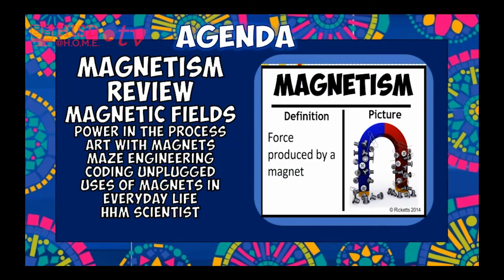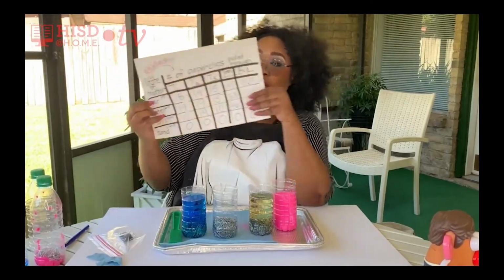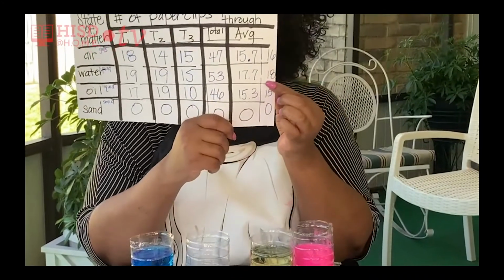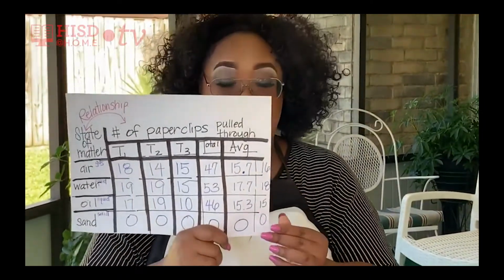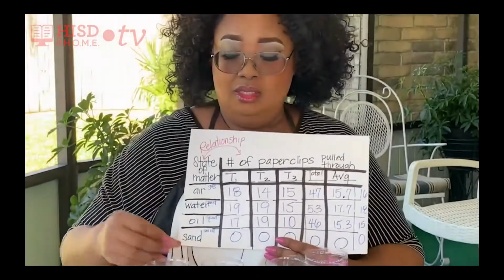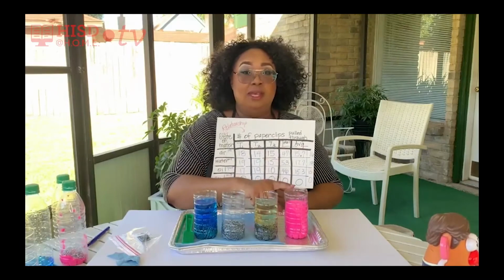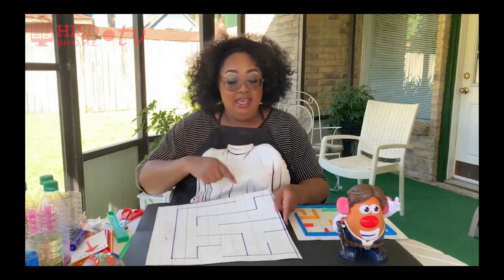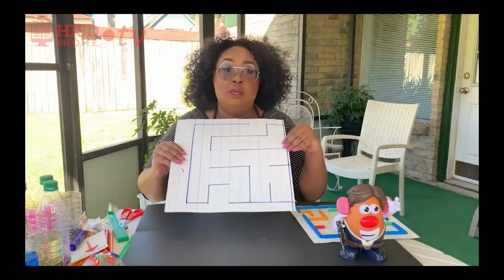PreK 2nd Science Steam Magnetism Week of October 5 Deirdre Ricketts TRT 48 25